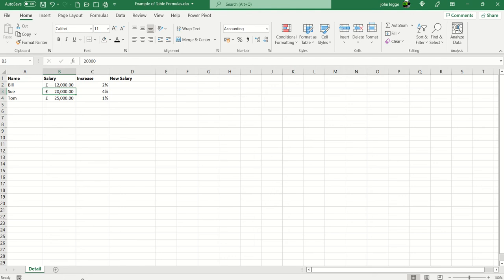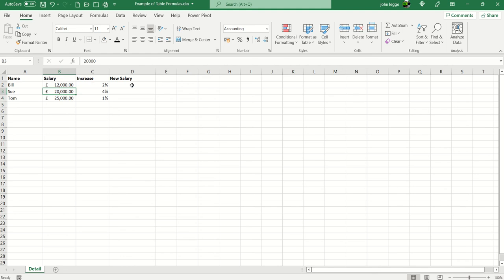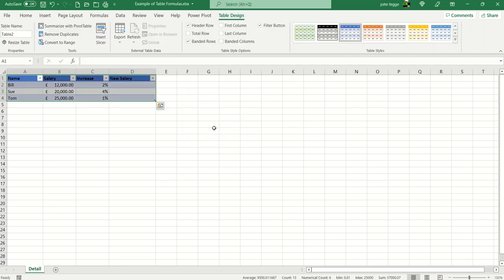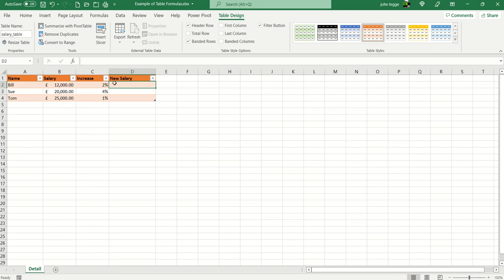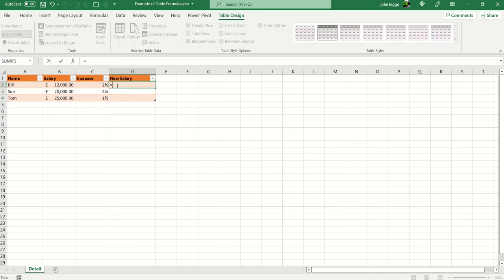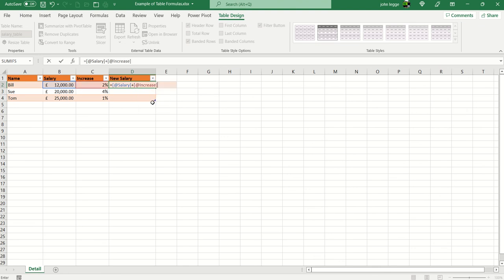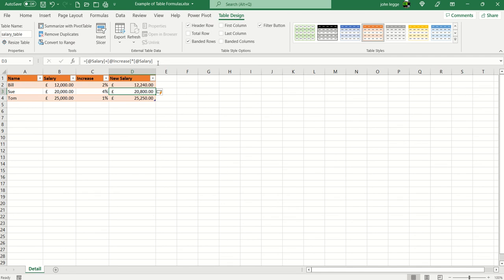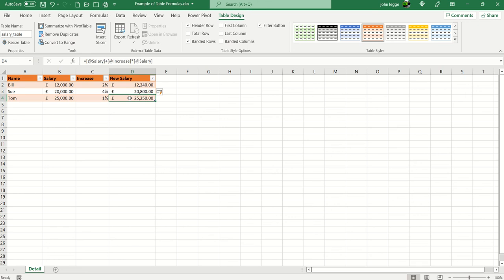Excel Table Based Formulas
In this video you will learn about Excel table based formulas, including:
- How table based formulas are different to 'standard' formulas
- What symbols are used in table based formulas
- How to create a table based formula
- An example spreadsheet (blank and also one with the formulas in it)

Formulas are a huge part of Excel and people use them on a regular basis for work and also personally at home. There are lots of different 'standard' formulas that you can use and we go through some of these in other videos. This example is looking at a slightly different style of formula, a table based one! This is done slightly differently to what you might recognise as a 'standard' one. We will now go through this for you in the video.

We also have a number of playlists on our channel that you might like to look at. One of these being Basic Intermediate Functions/Formulas in Excel

Our Excel Table Based Formulas video is also included in our hint and tip post that can be found on our